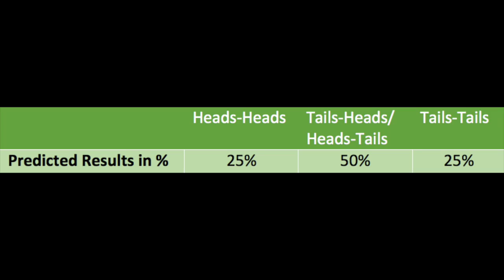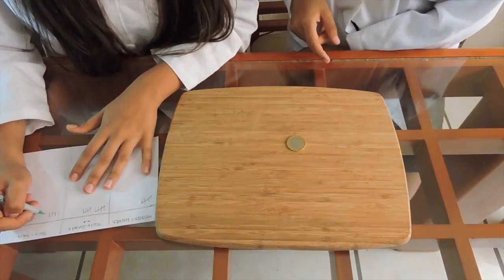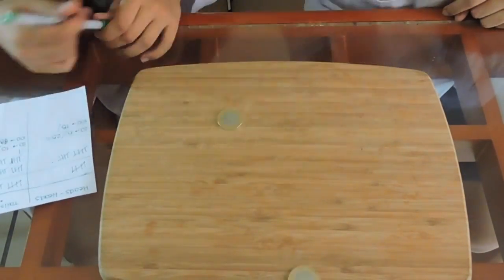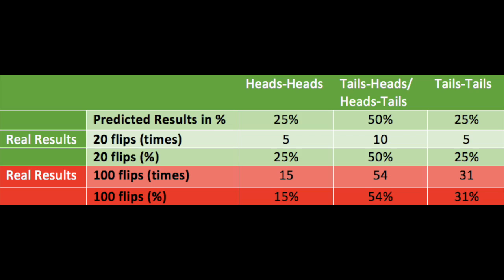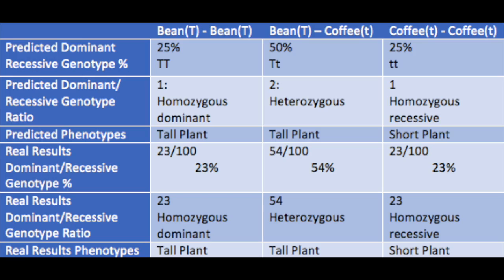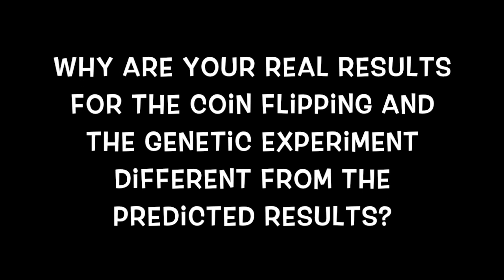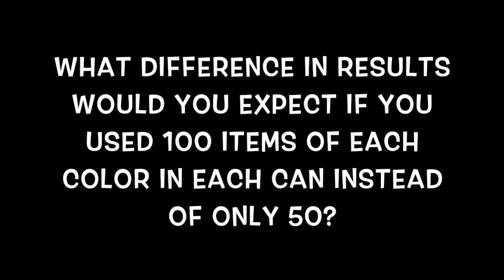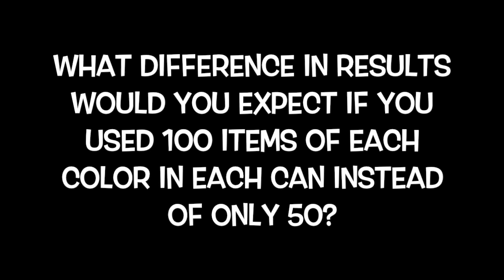Probability and Genetics Experiment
Biology first semester. Prepa Tec Gdl.